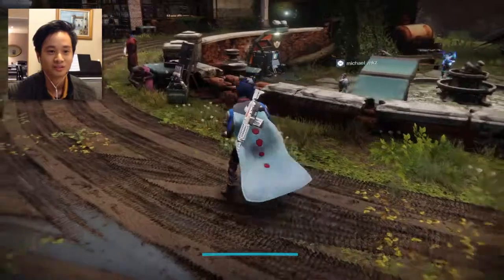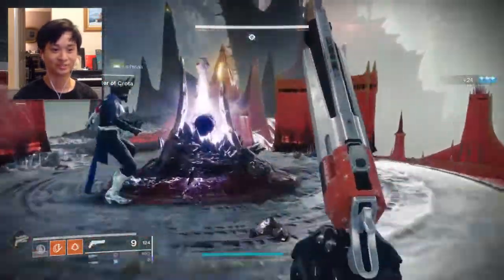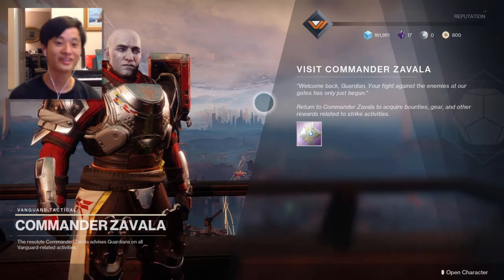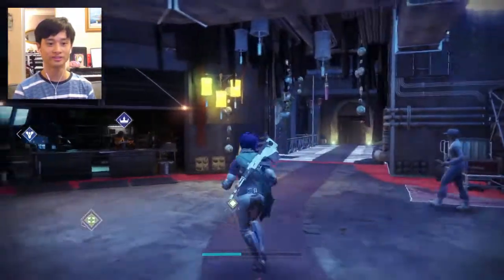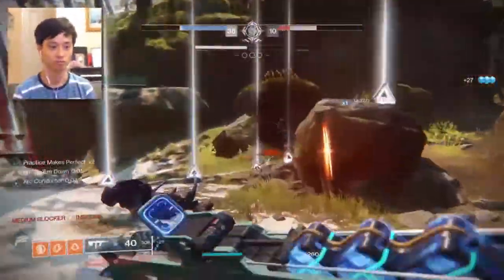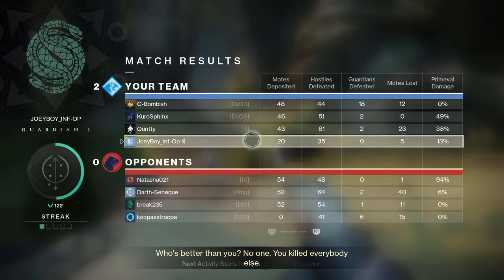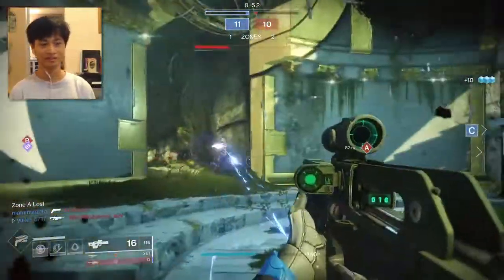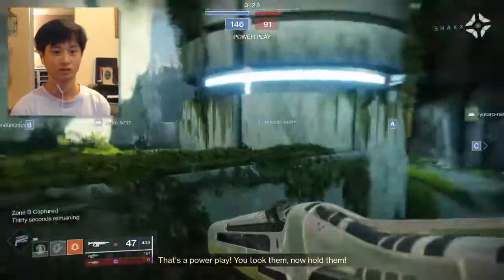The Destiny 2 Complete PLAYSTATION PLUS Showcase | Destiny 2 SE1EP4 (Multiplayer Showcase) | PS4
Welcome to the Destiny 2 Complete PlayStation Plus Showcase, where we talk about every multiplayer gamemode, all in one big, fat video! Since not everything in the game is free to play, having a PlayStation Plus subscription can really give you a better experience of Destiny 2's potential... but, PlayStation Plus is not mandatory to progress!

Strikes - 3:34
Gambit - 10:41
Crucible - 20:20

Starring: Gabriel.

Please be respectful in the comment section and avoid profanity. Have a nice day and God bless you. Thank you!